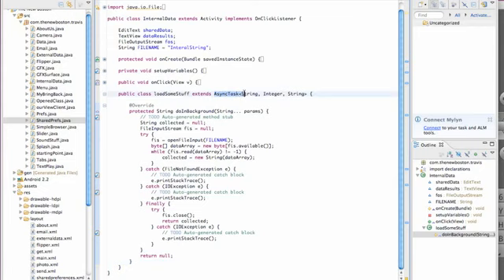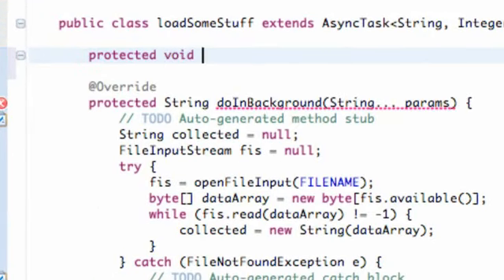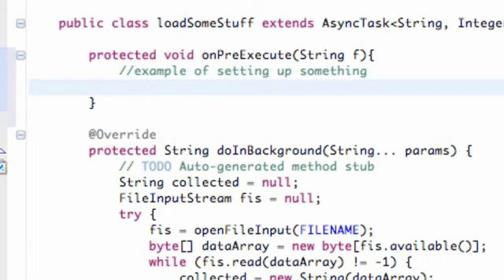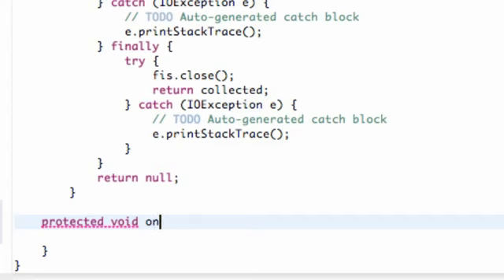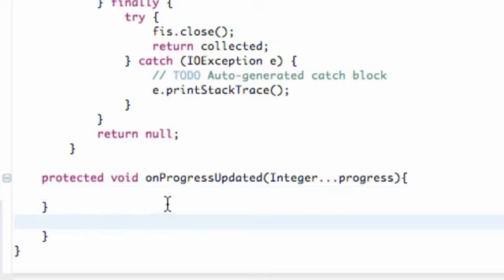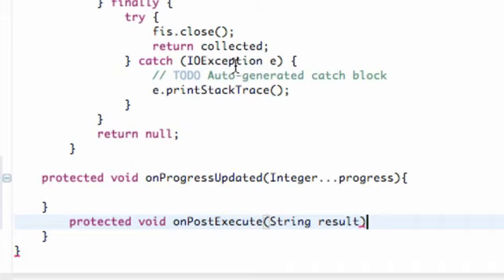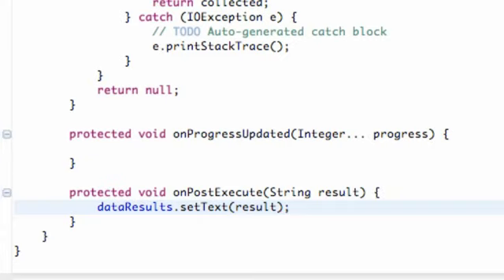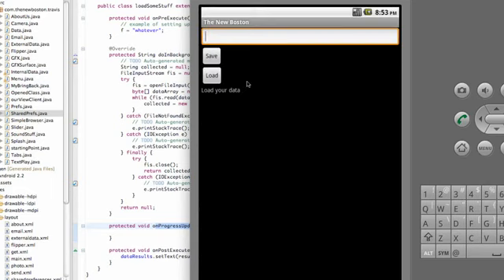Android Application Development Tutorial - 102 - The 4 AsyncTask Methods